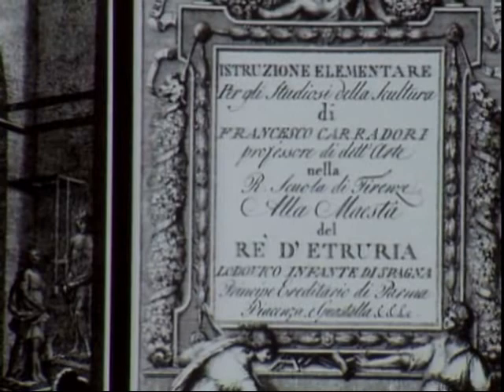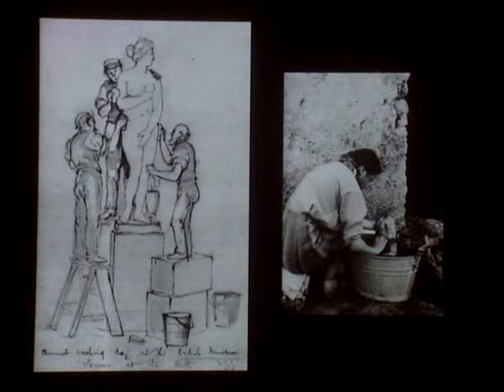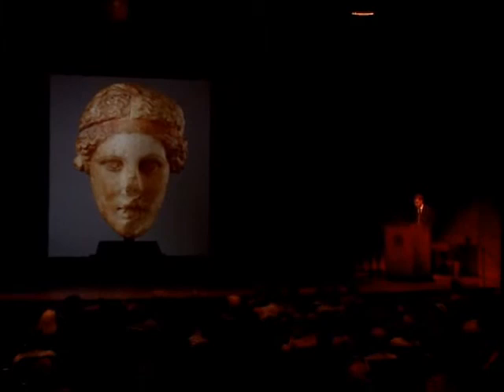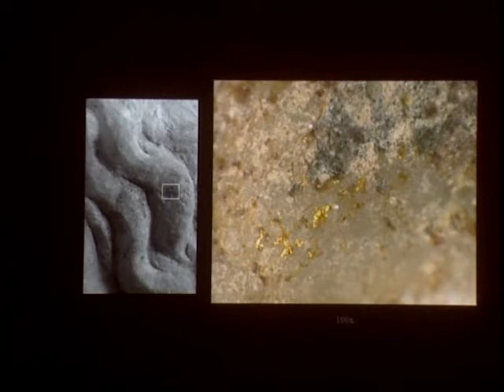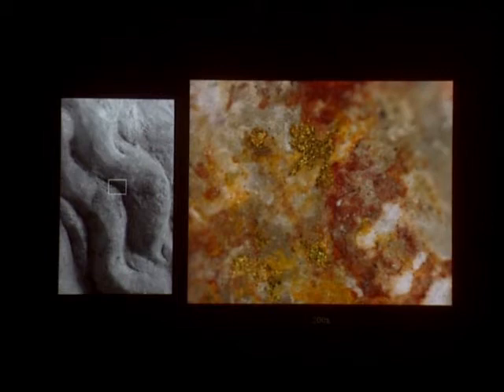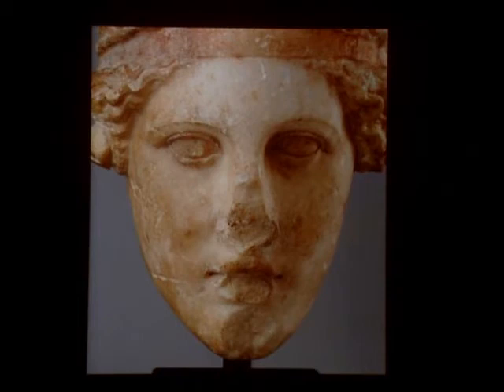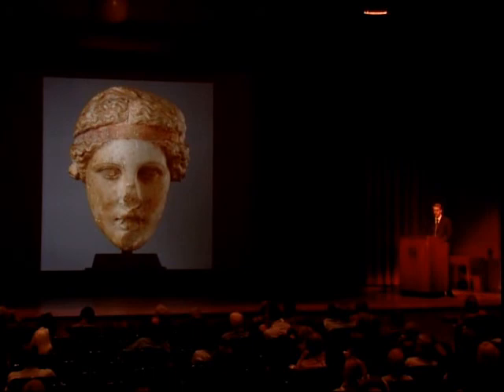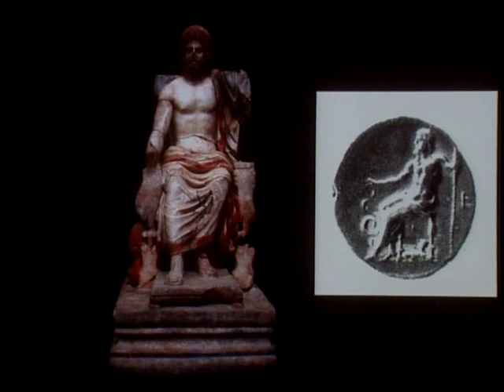Rediscovering the Painting and Gilding of Classical Sculpture - Part 2 of 4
Part of the World Science Festival held in New York City from May 28--June 1, 2008, the afternoon program explores the fascinating relationship between science and art. World-renowned scientists, including researchers from the Met and from Harvard University, a Nobel Laureate chemist, and a physicist, give talks concerning the application of scientific research on works of art. Marco Leona, David H. Koch Scientist in Charge, Department of Scientific Research, The Metropolitan Museum of Art, introduces the program.

Rediscovering the Painting and Gilding of Classical Sculpture
Mark Abbe, research scholar, The Metropolitan Museum of Art